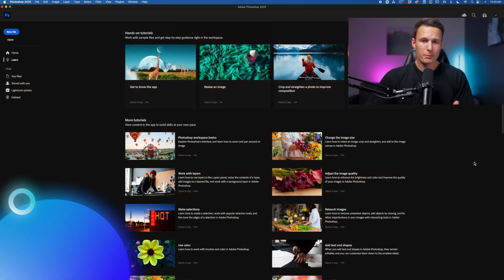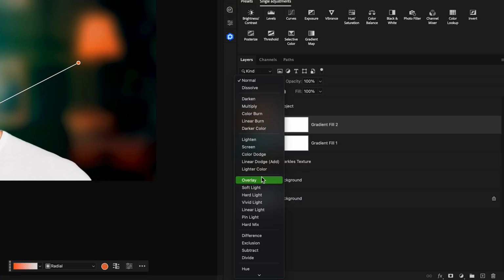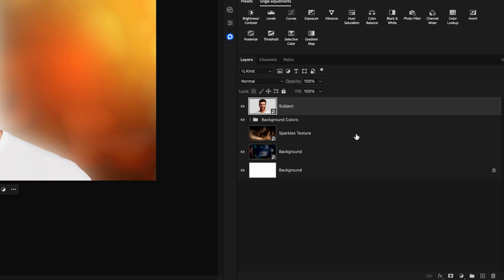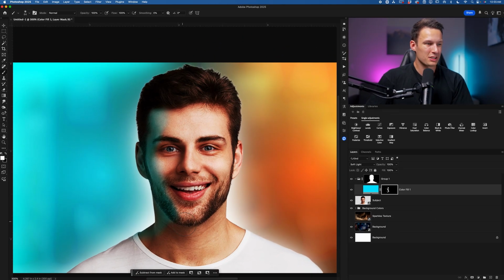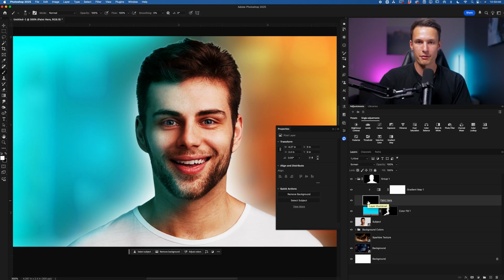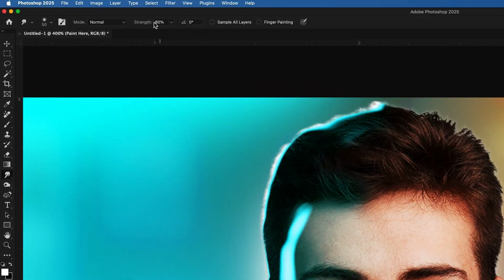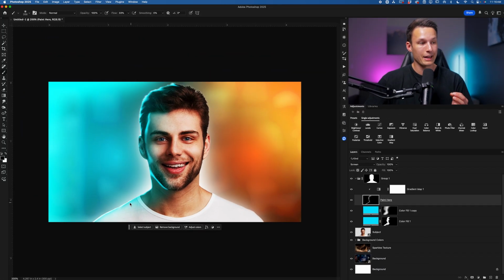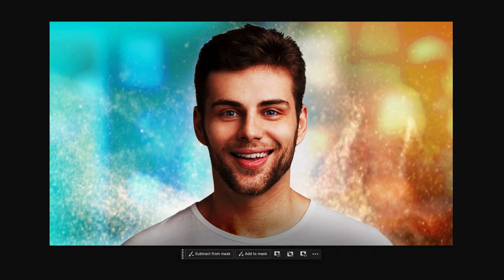Make Glowing Youtube Thumbnails In Photoshop | Beginners Tutorial + Free Actions ✅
How to Make Glowing YouTube Thumbnails That POP in Photoshop!

In this video, you’ll learn how to create eye-catching glowing YouTube thumbnails in Photoshop. The process starts by adding your main subject and removing its background for a clean base. Then, you’ll duplicate the cut-out layer, apply a Gaussian Blur, and adjust the layer blending mode to create a soft, glowing halo effect around your subject. To make the glow pop, you’ll fine-tune the color with Hue/Saturation adjustments and add multiple blurred layers if needed. For extra impact, you’ll also add a vibrant background, apply gradient overlays, and adjust brightness to draw the viewer’s eye toward your subject. These techniques combine to make your thumbnails stand out in search results and attract more clicks. What do you think of this glowing effect? Would you use it for your next thumbnail?

Timestamps:
0:00 Create A Glowing Thumbnail
1:39 Add Glowing Gradient Effects
5:34 Applying Lighting To The Subject
8:45 Main Highlight Lighting
12:49 Smudge Tool & Subtract
17:31 Finishing Touches